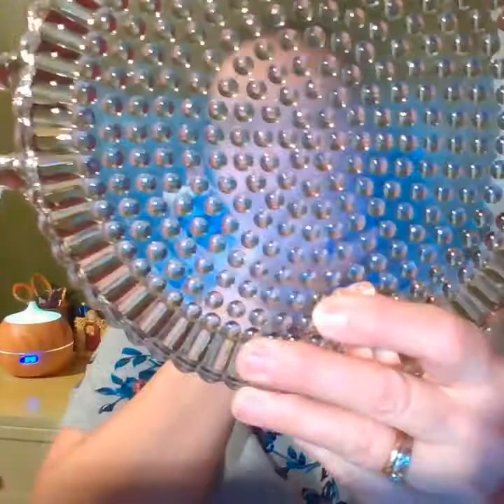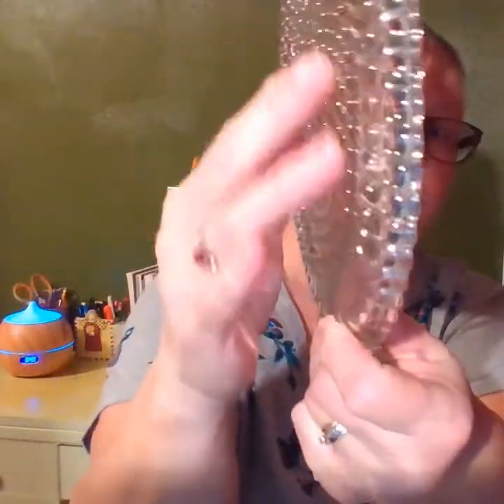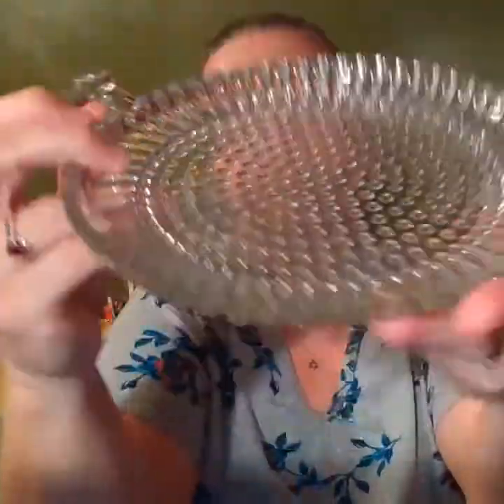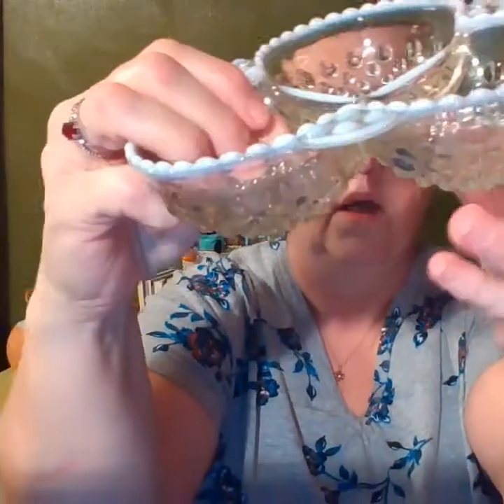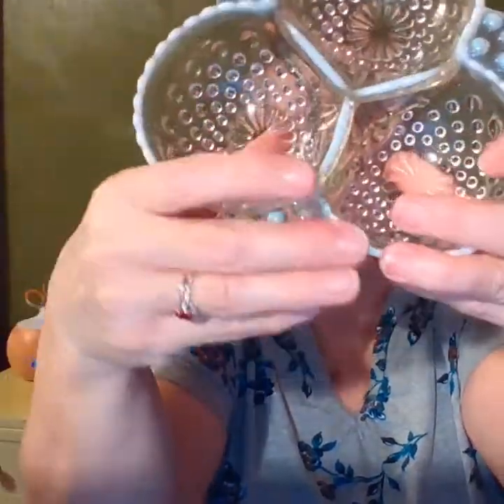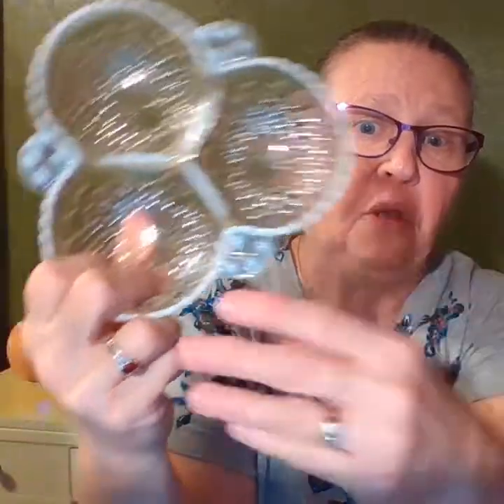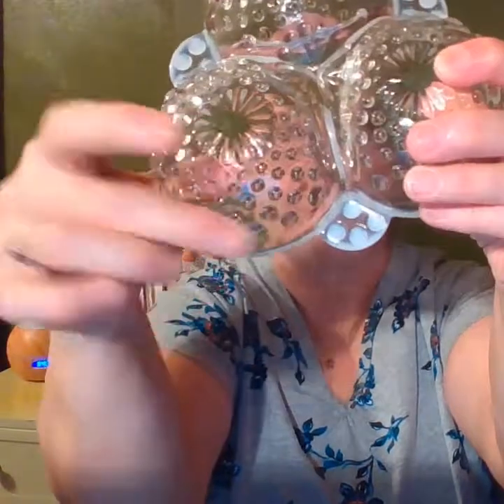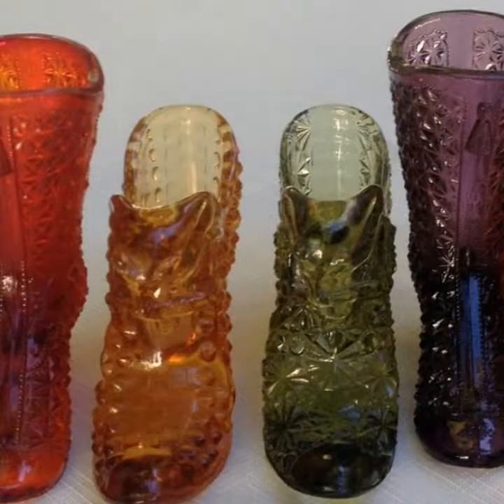How Do You Know It's Hobnail Glass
A little bit about Hobnail Glass. Find out what I have to say. You might get another kick out of this one too.

Shipping Supplies

Products I Use:

- Tape Dispenser

- Packing Tape Gun for 2" Width Tape

- Heavy Duty Clear Packing Tape

- 6-Tier Metal Mesh Desk File Organizer

- ROLLO Label Printer

- ROLLO Label Holder

- ROLLO Thermal Direct Shipping Label

- YouTube Secrets
The Ultimate Guide to Growing Your Following and Making Money as a Video Influencer: